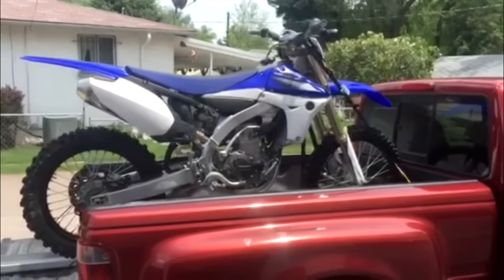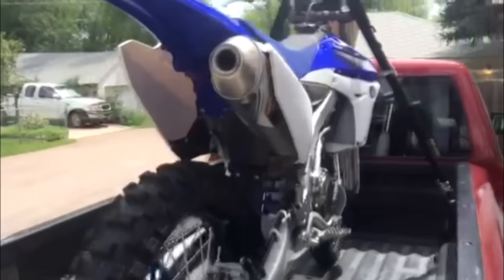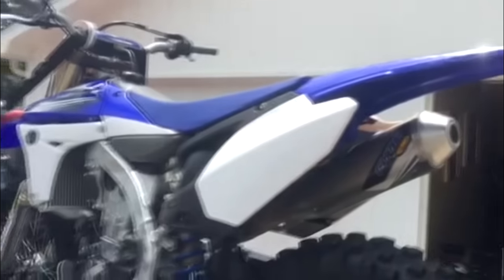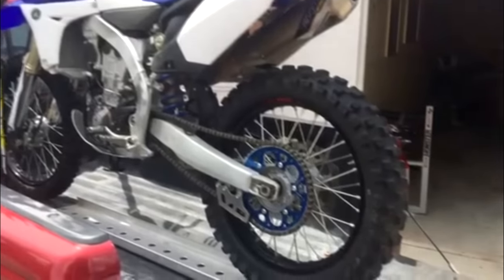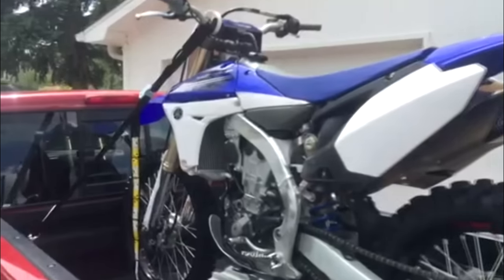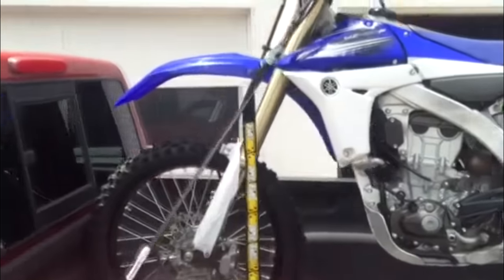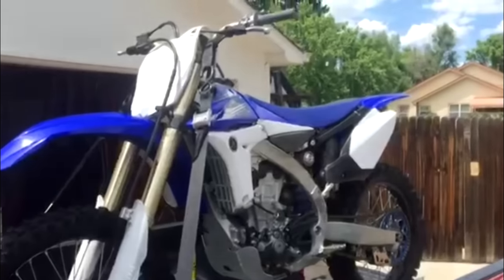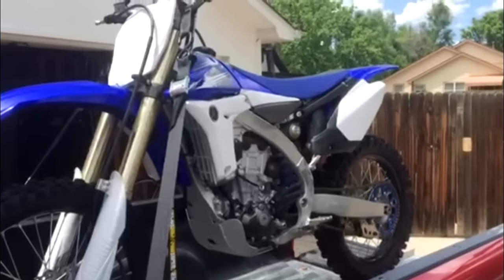Just Bought a Bike - 2012 YZ450f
Excited to get back into moto! It's been too long. I will be doing a more detailed video about the bike and getting into riding again soon. Super pumped!